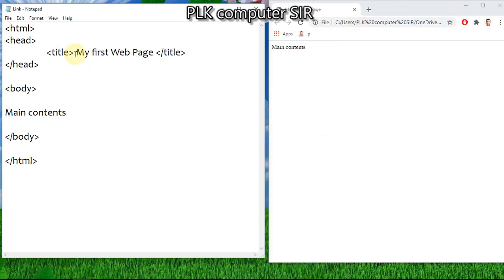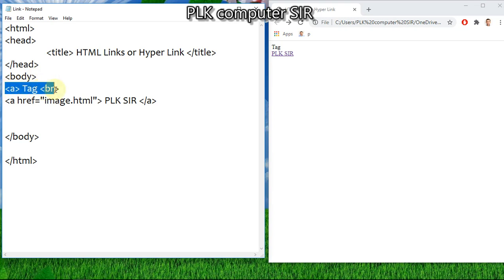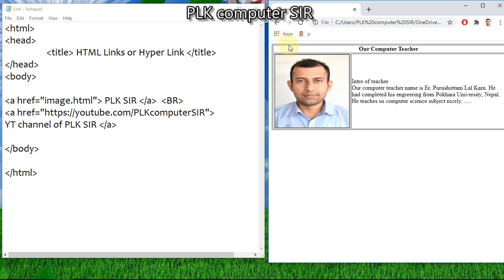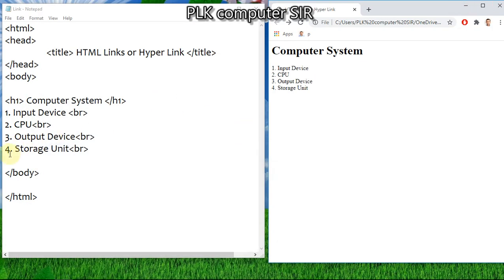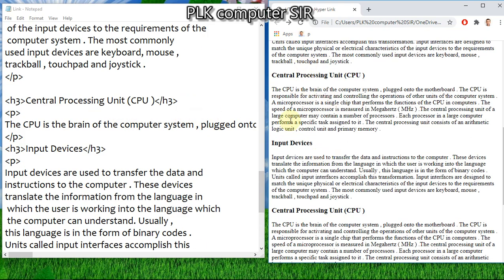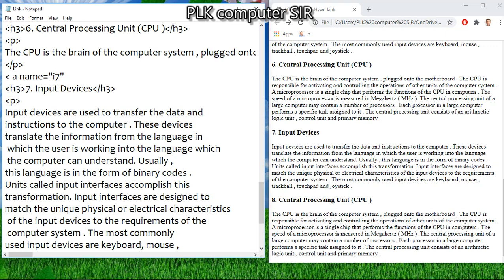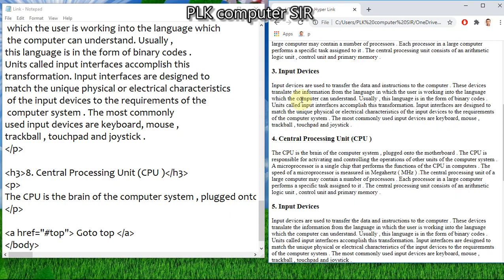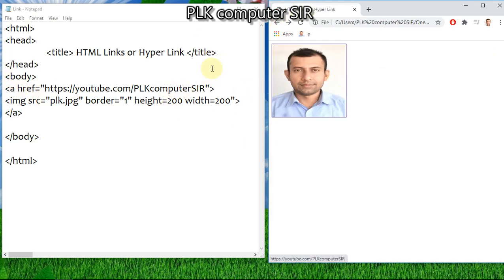Hyperlink in HTML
How to use Hyperlink in HTML?